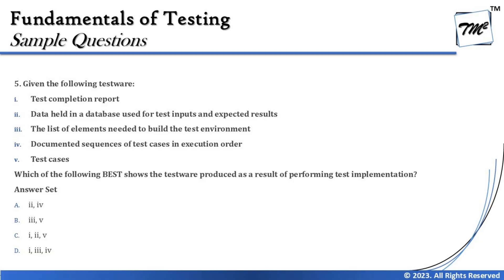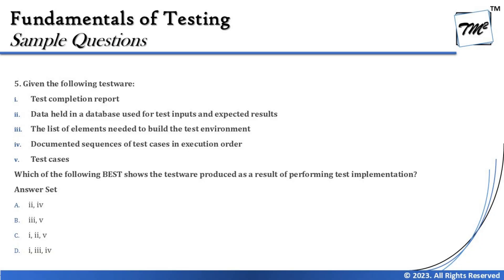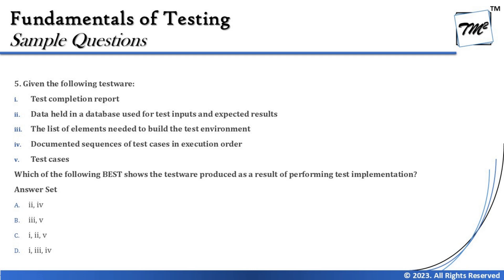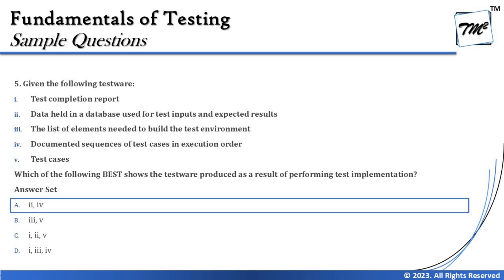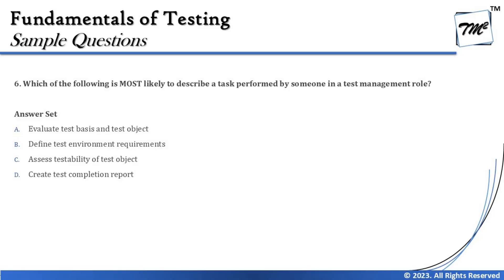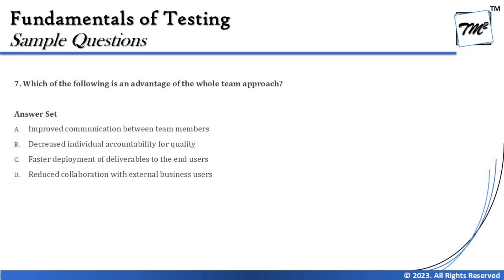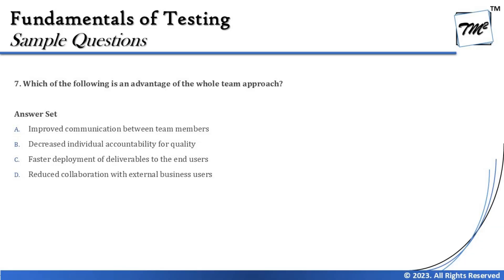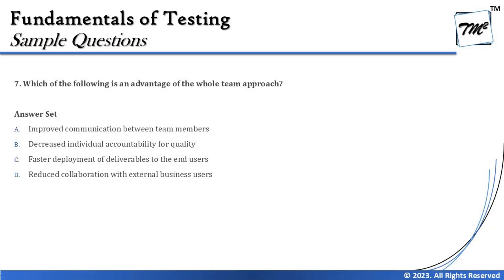ISTQB Foundation Level Sample Questions | Tutorial 46 | SET D | Chapter 1 | ISTQB Mock Questions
Whole Team Approach,
Independent of Testing,
Test Process,
Test Activities,